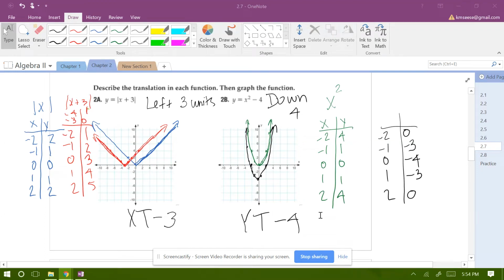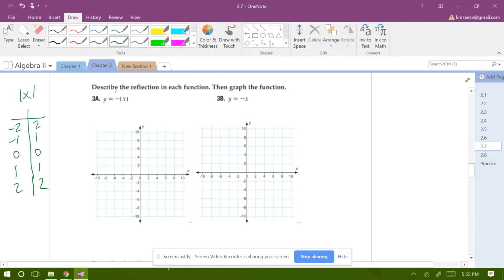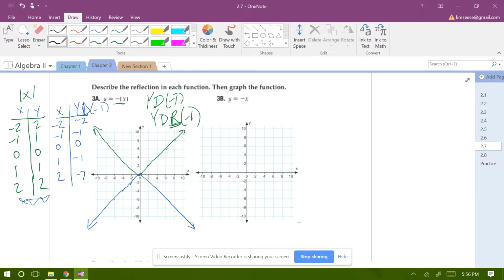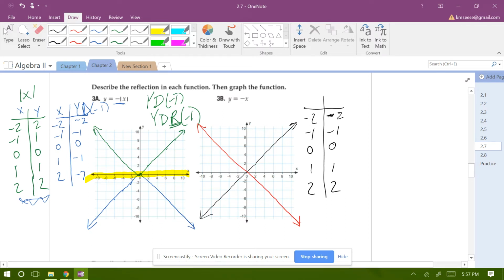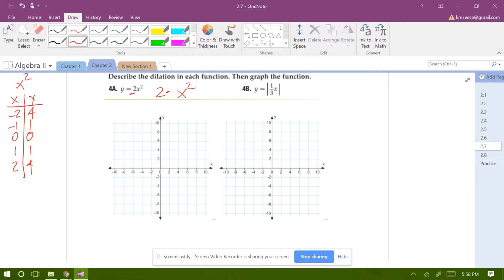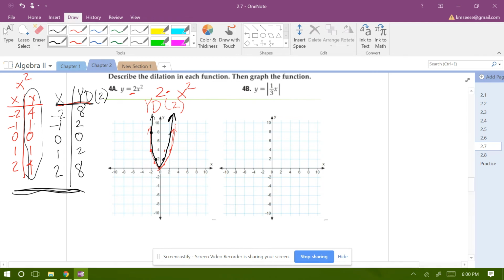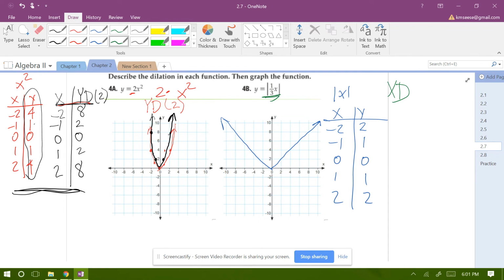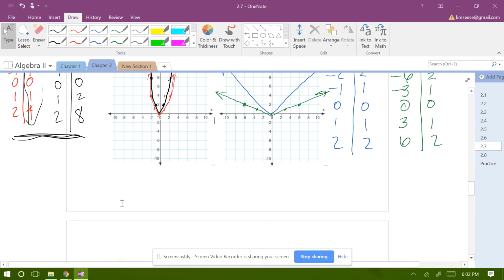Oct 3, 2018 6:03 PM